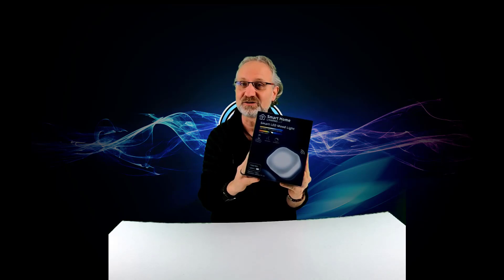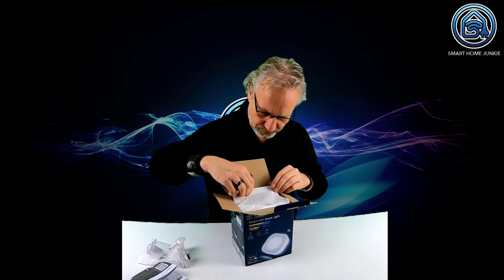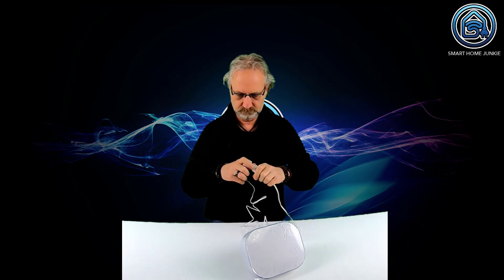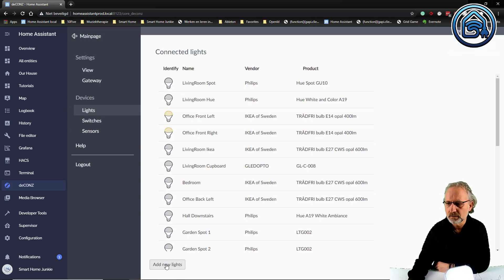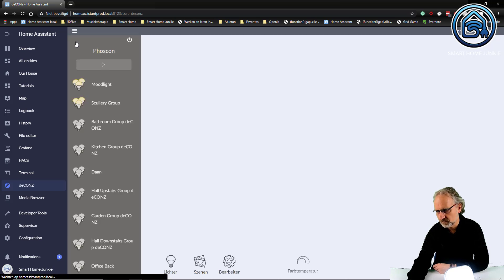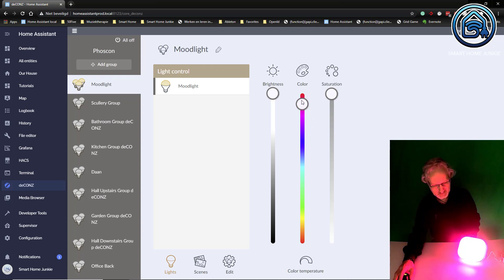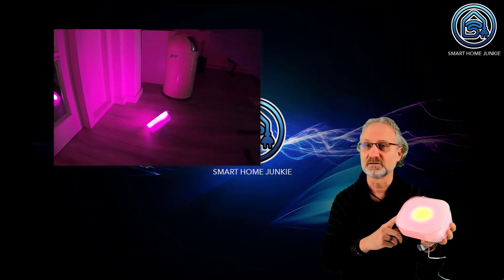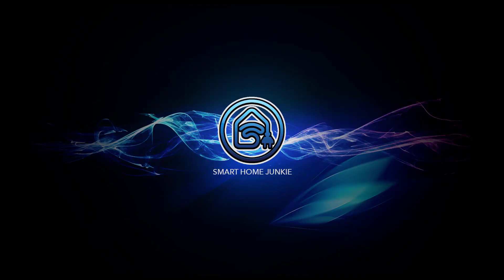Lidl Moodlight In Home Assistant- IS IT WORTH IT?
The Lidl Moodlight just came out and it works in Home Assistant. Is it worth to buy it? This Zigbee Hue Moodlight works out of the box in Home Assistant together with the Conbee 2 stick. Installation is easy and this video shows you how.

You can order the Conbee 2 stick

I cannot do this without your support!

Background music composed and produced by Smart Home Junkie

0:00 Introduction
0:19 Unboxing
3:07 Integration in Home Assistant